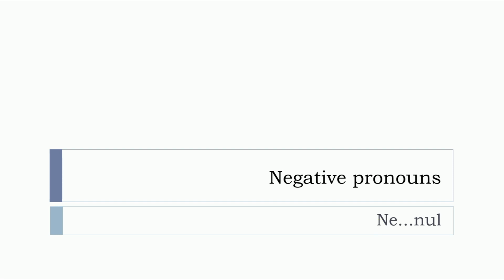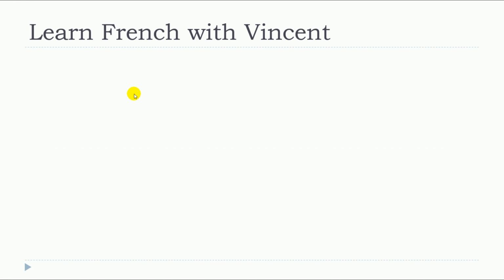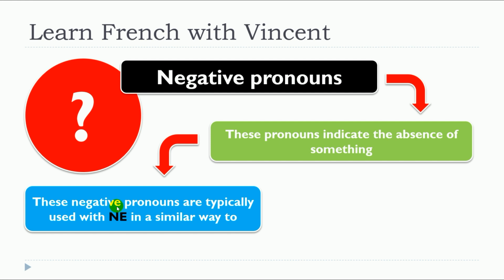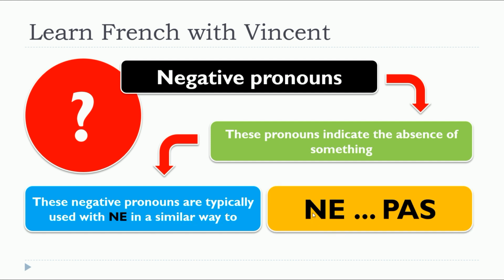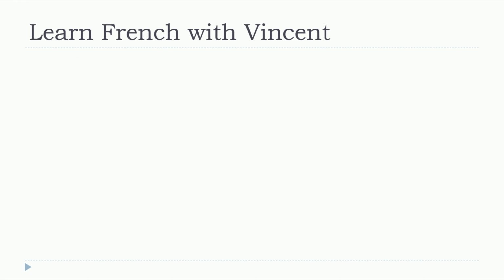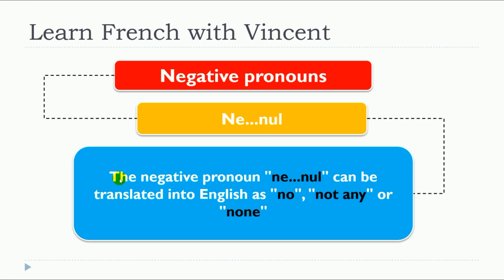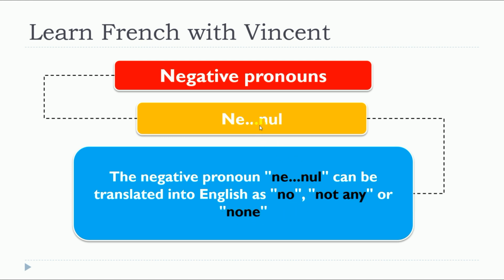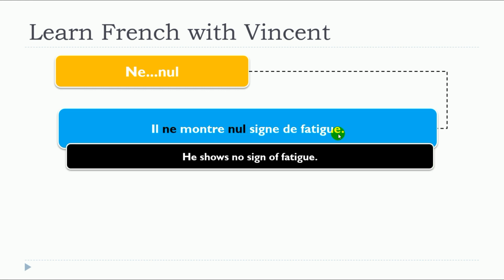French lesson I The negative pronouns I Ne nul